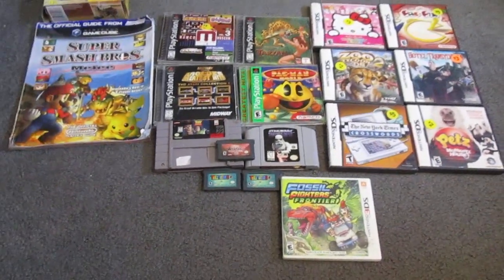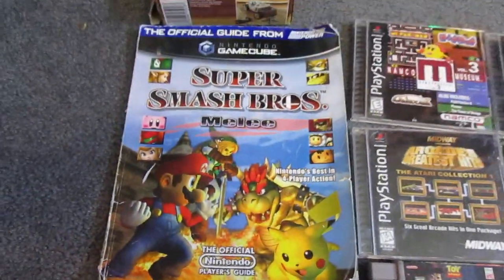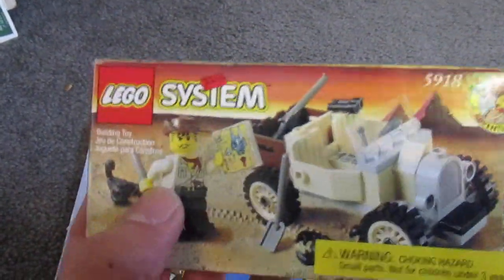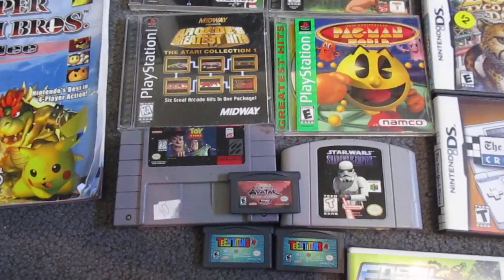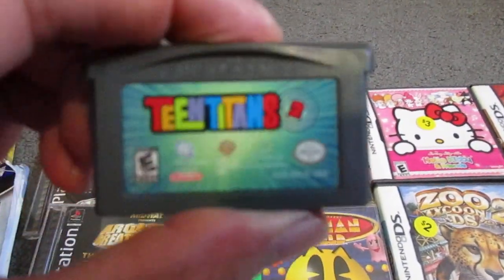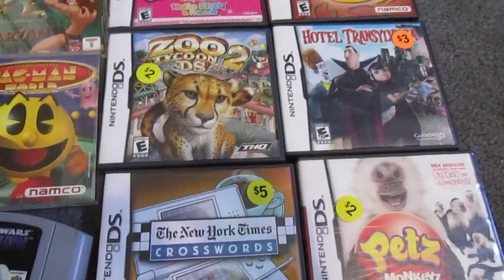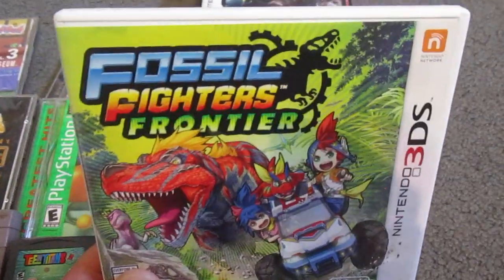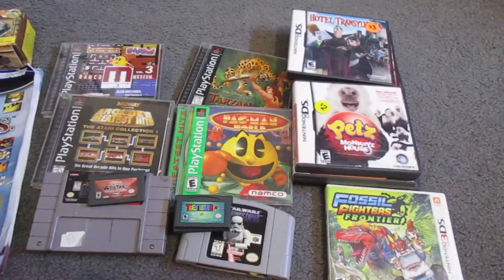Video Game Haul February 2024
I finally found some stuff. I went to my local flea market and the sacramento antique faire last weekend.